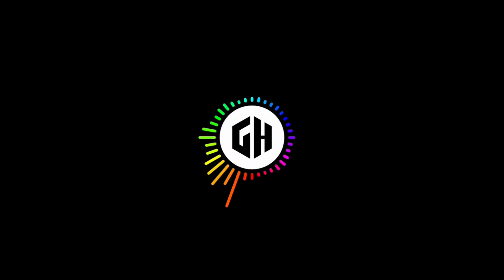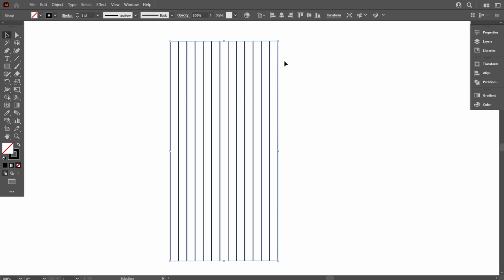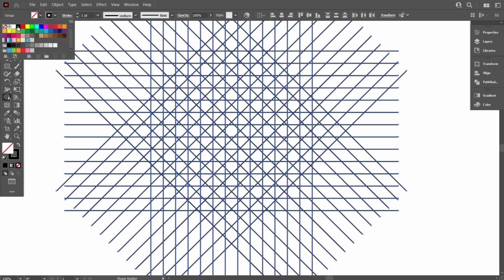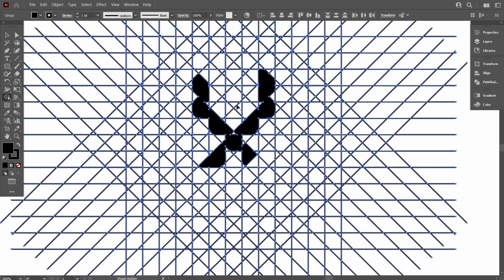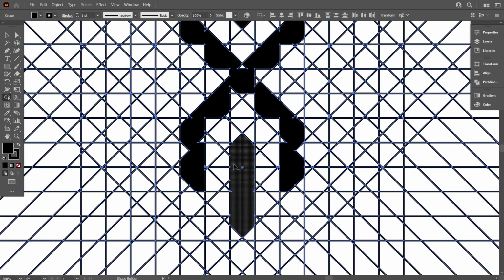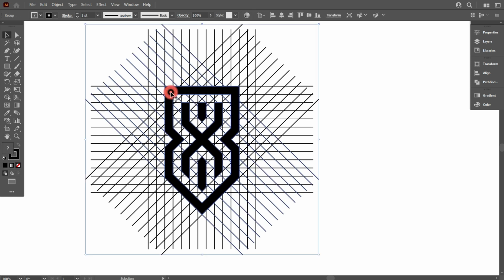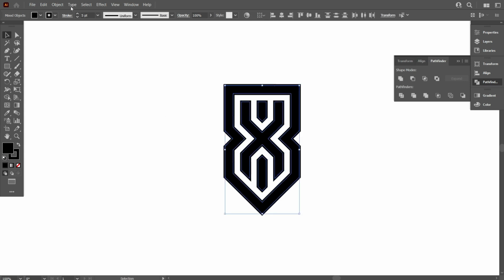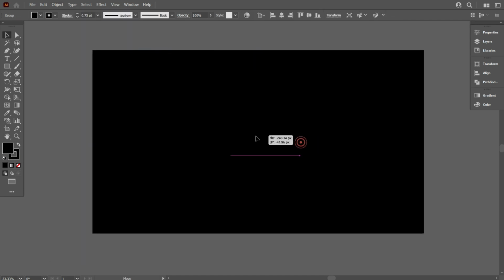How To Design A Logo Using Grid | Adobe Illustrator Tutorial